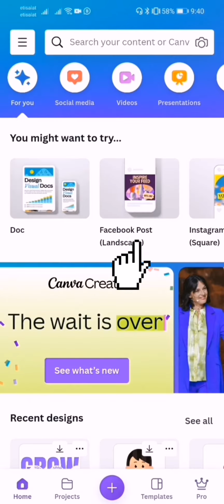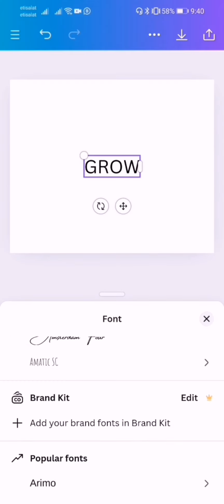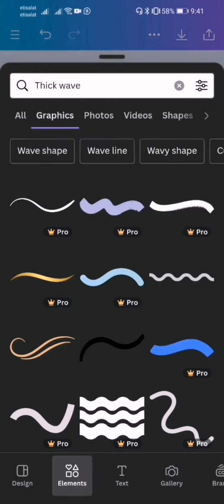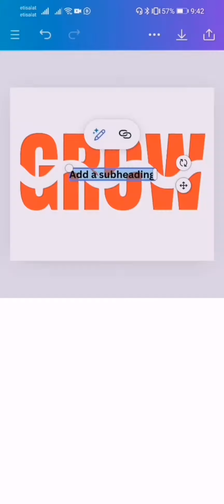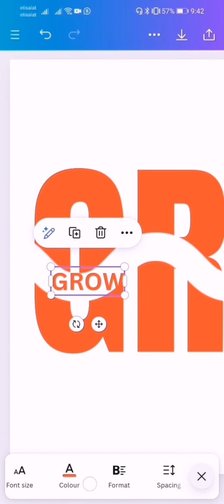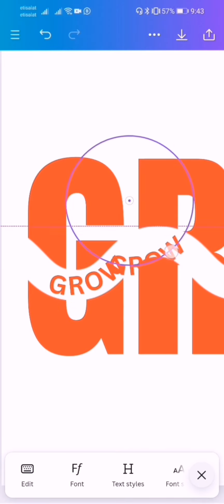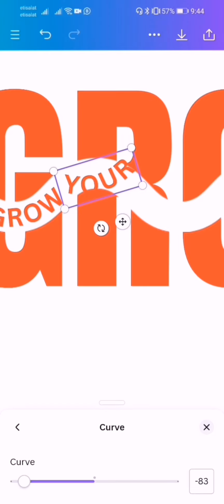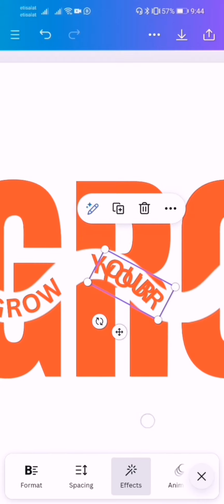Canva text effect | Canva tutorial | Designs by Zahid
Designs by Zahid
Unlock your design skills with this Canva tutorial! Learn to create a amazing text effect in Canva for Free. Dive into the world of design as we guide you through step-by-step. Watch now and transform your Canva creations!
Canva tutorial
Canva main design kyse create karen.?
Canva Free learning
Canva tips and tricks.
So enjoy and be inspire watching my videos.